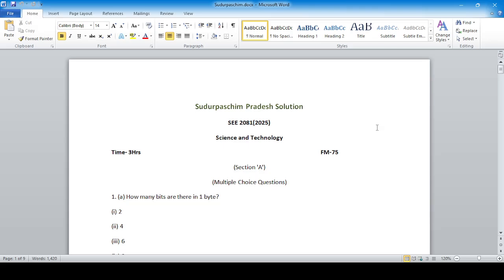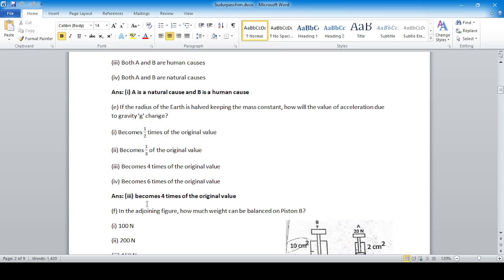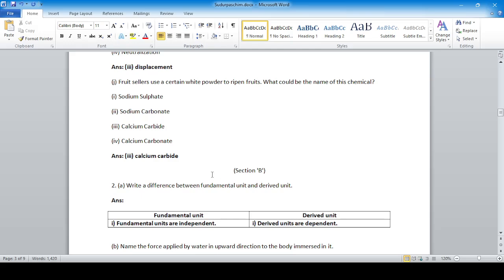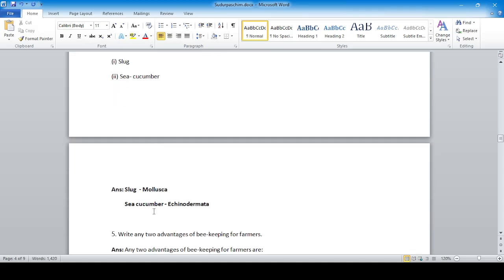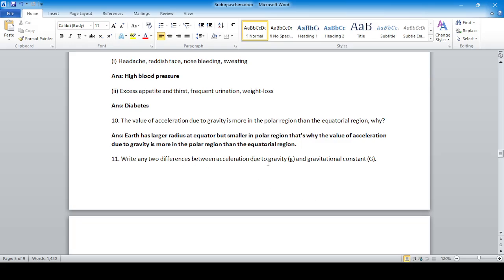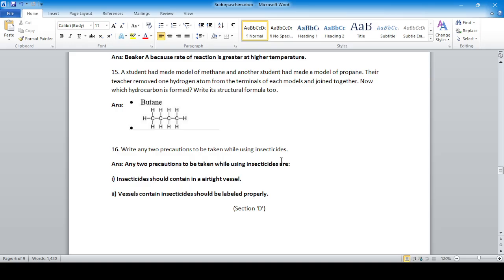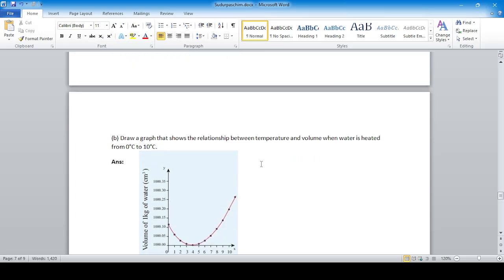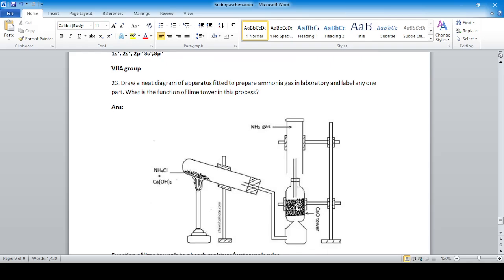Solution Of Science For SEE 2082 Batch sudurpaschim pradesh [2081]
see 2082 math solution
Neema book solution
neema 10 set solution
neema 10 set cmath solution
Neema 10 set c math solution 2082
Neema's 10 set solution
readmore 10 set solution
readmore 10 set cmath solution
readmore 10 set c math solution 2082
readmore 10 set solution 2081
readmore book solution
asmita book solution
see 10 set solution
asmita 10 set solution
asmita 10 set cmath solution
Asmita 10 set c math solution 2082
asmita 10 set solution 2081
see 10 set cmath solution
see 2081 math solution
see 2081 cmath solution
see 2082 cmath solution
bagmati pradesh solution
karnali pradesh solution
madhesh pradesh solution
sudurpaschim pradesh solution
gandaki pradesh solution
madhesh pradesh solution
koshi pradesh solution
see2081
see 2080
see 2082
science solution
readmore solution
asmita solution
SEE 2082
see 2080
SEE 2082